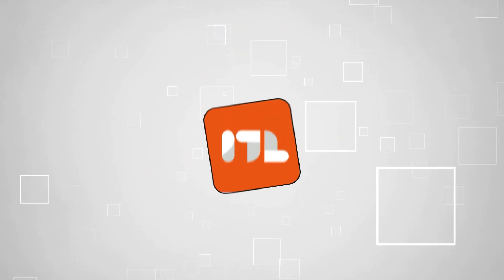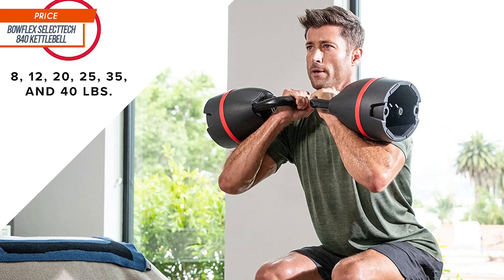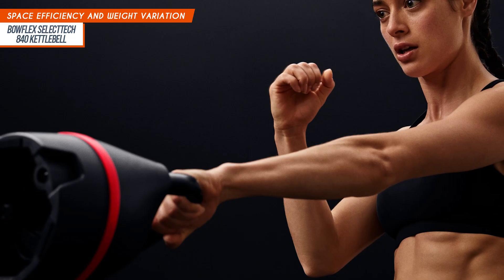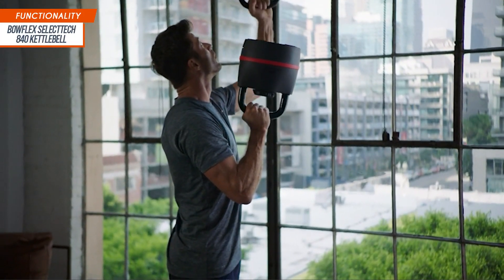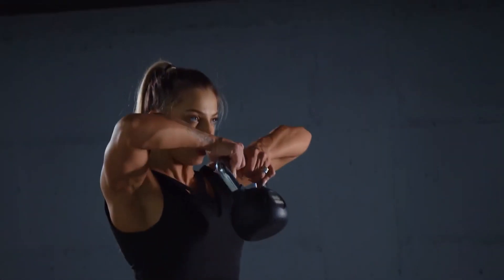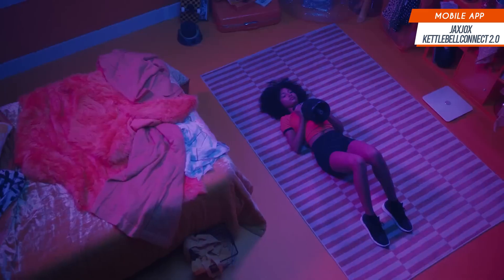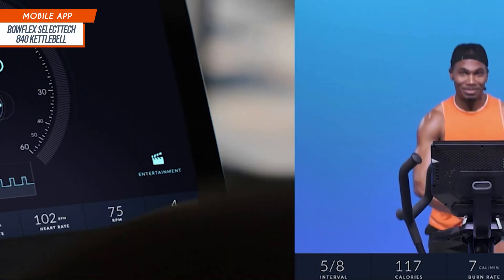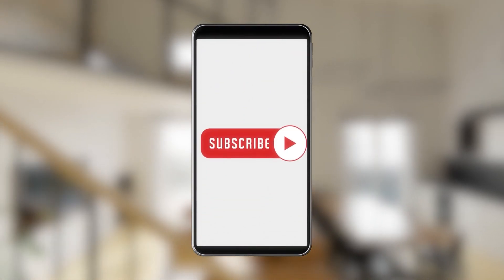🙌 Bowflex Kettlebell vs JAXJOX Kettlebell | Best Kettlebells - Holiday BIG SALES 2023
jaxjox vs bowflex kettlebell | jaxjox kettlebell vs bowflex | best kettlebell exercise

🙌 Bowflex Kettlebell vs JAXJOX Kettlebell | Best Kettlebells

00:00 - Introduction

Bowflex SelectTech 840 Kettlebell

KettlebellConnect 2.0

**01:00** - Price
**01:39** - space efficiency and weight variation.
**02:48** - functionality
**04:12** - designs
**05:08** - mobile apps
**06:45** - Winner

Adjustable kettlebells are a great way for many individuals to stay in shape while being conveniently space efficient. This is why they are so sought after by a lot of fitness enthusiasts. Today’s Brand Wars features the Bowflex SelectTech 840 Kettlebell against the JaxJox Kettlebell Connect 2.0. The Jaxjox Kettlebell Connect 2.0 has earned an impressive 4-badge rating from our team at thinkhealthandwellness.com. Now, let's see if it has what it takes to surpass the reigning 5-badge champion, the Bowflex SelectTech 840.